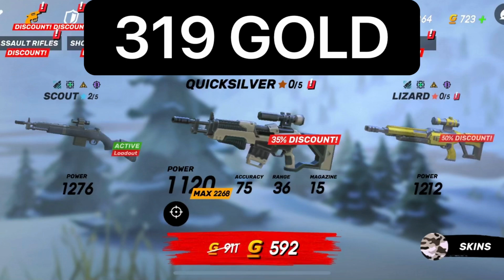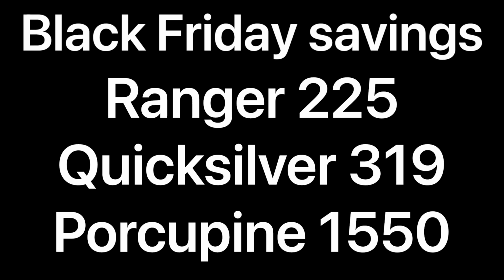My top 3 Gold weapon suggestions in GUNS OF BOOM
This is part 1 of a series. Next will be knives and pistols!

0:00 Quick silver and Porc for crazy points!
5:31 Ranger God for crazy kills!
10:56 how much they cost with discounts total?